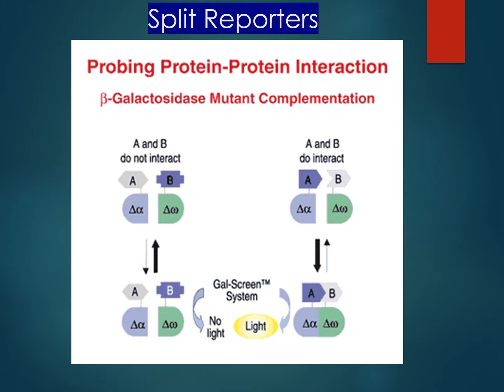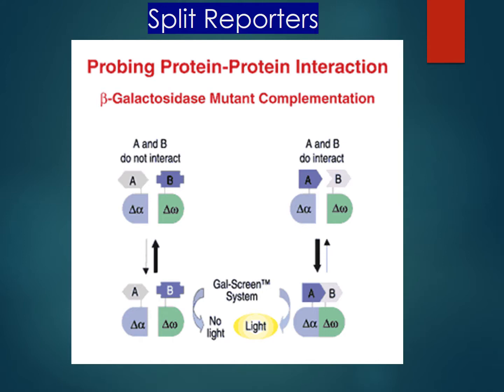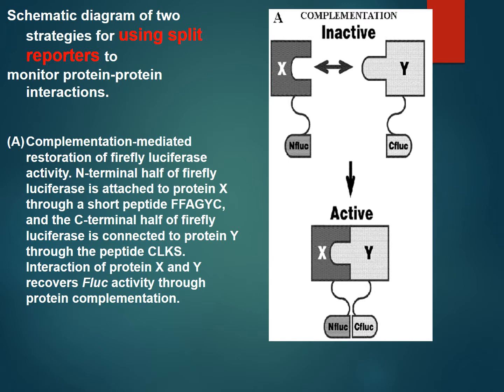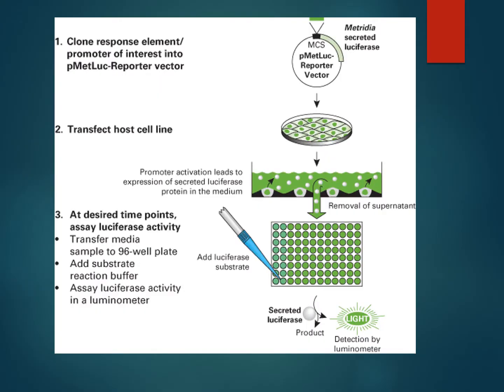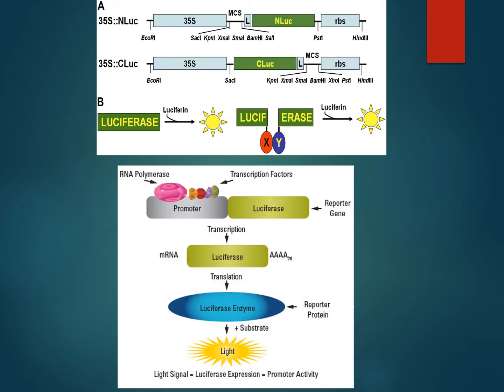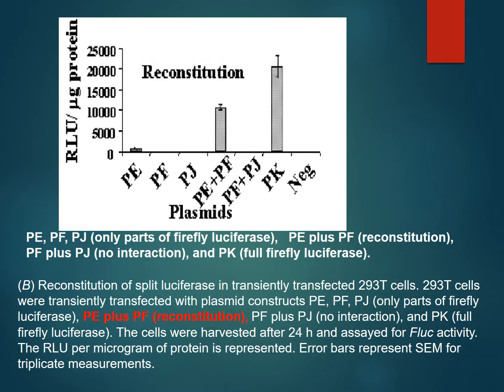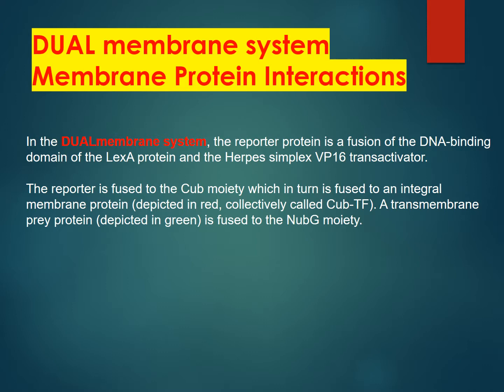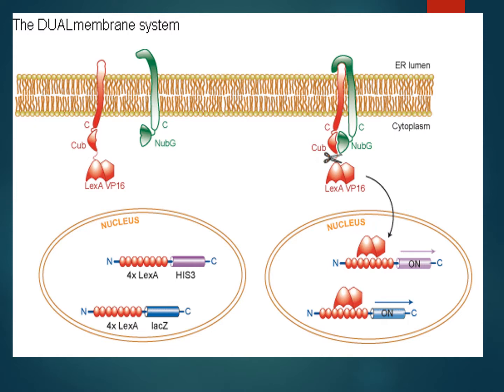protein interaction technoloiges Part 3